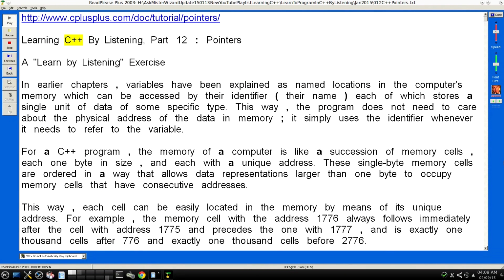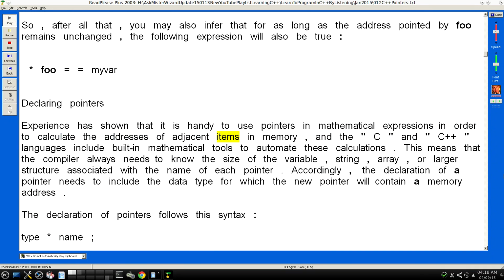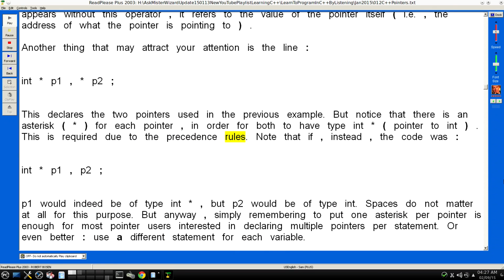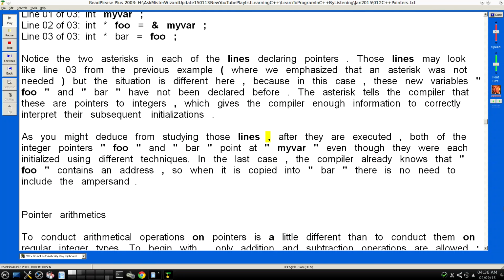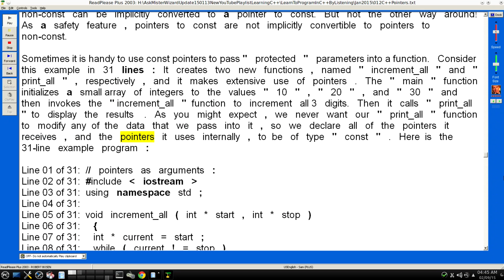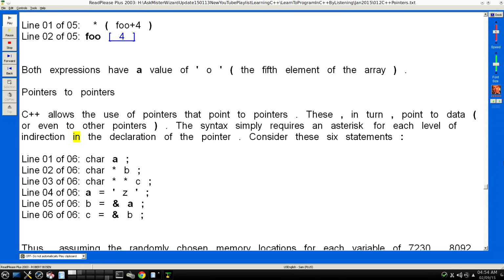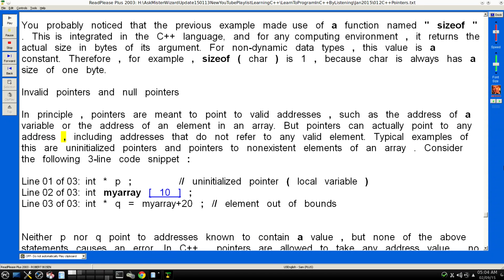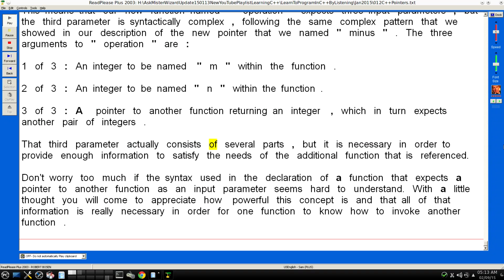Learn to Program in C++ Part 12 by AskMisterWizard.com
Learning the C++ computer programming language

A  -- "Learn by Listening"  -- exercise

Part 12, "Pointers"

This is from  a  series of chapters that will help you learn to program computers in the well-known "C++" language.  The  intent of the entire series is that you can simply LISTEN to the narrated text, which has been made clear enough to follow even if you don't watch the video image.

I found the basis for all of this information   on   a   wonderful web site here:

I HIGHLY recommend that web site for additional resources and updated information   on   the C++ language, and I am very pleased to acknowledge their major contribution to these chapters, which originated from free information available there. I have cleaned up and added to their information   a   bit and have made it available in audio form for those that learn by listening.

Because this is intended to be primarily an AUDIO resource for learning by listening, some of the visual text has been optimized for listening clarity, which may make it look  a  bit funny. For example, we've inserted extra  whitespace  between words and punctuation. We've also gone to great lengths to include precise pronounciation of all of the punctuation characters that are found after this introduction, in the more technical sections, and we've added contextual line numbers along the left edge of each program listing. There will also be times when we temporarily zoom the text size way out, resulting in much smaller text characters, in order to show a very long code line without breaking it up across multiple screen lines. We  know this can look funny, but we hope those of you that want to study by listening will be tolerant of these special edits and compromises, which are sometimes necessary in order to get the presentation we want with our available video hardware and our text-to-speech tool.  You might even want to close your eyes and just listen!

The other small edits I've performed are just for the benefit of absolute beginners to the C++ language. Mostly, I've added some additional, basic definitions and clarifications to help beginners establish an appropriate, basic context. As you use these chapters to progress into and beyond the beginning stage, I recommend that you reference the accompanying source code listings and other resources that are available at    cplusplus.com   .

At some point as you advance, you'll come to know that you are ready for the more sophisticated style used at the cplusplus.com web site.